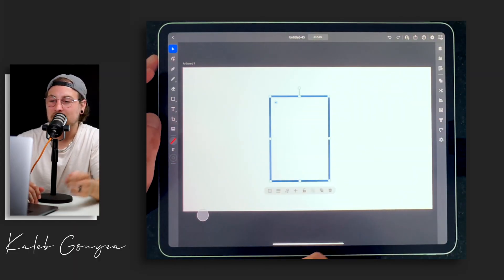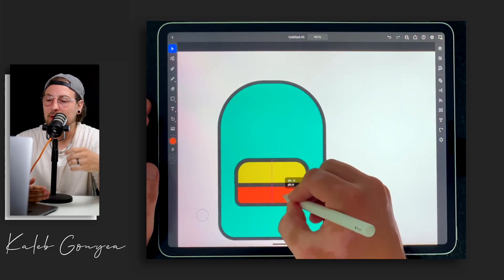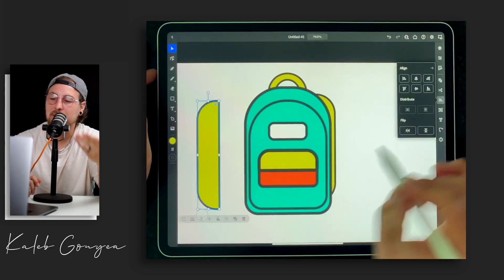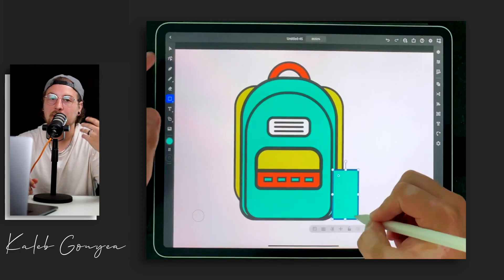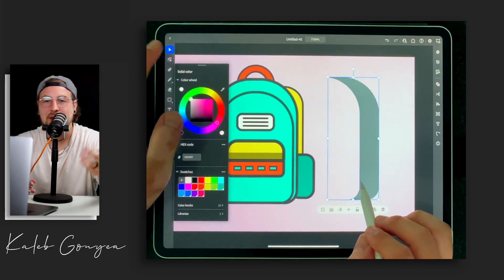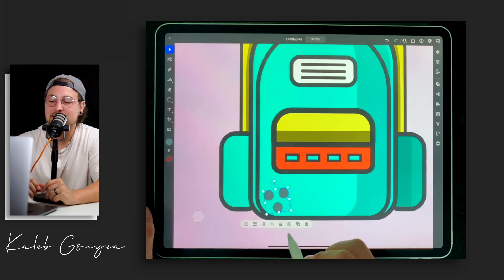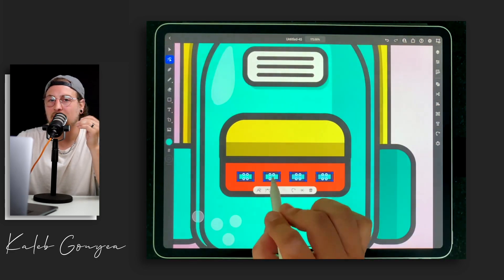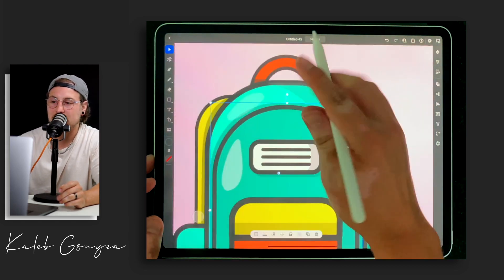Back to school iPad illustration (Adobe Illustrator iPad)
In this video, I will be doing an illustration on Adobe Illustrator for iPad. I had no idea what I wanted to illustrate, but after I began my vision came together! I will be using Adobe Illustrator instead of Ipad's Procreate. I think the illustration came out awesome. I really love Adobe Illustrator and I hope you guys enjoy it too!